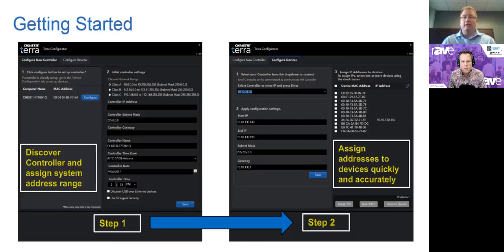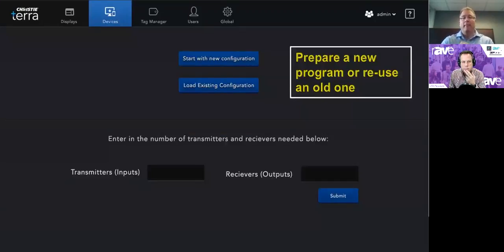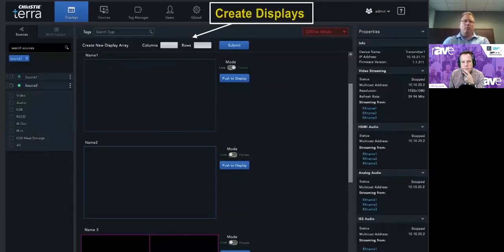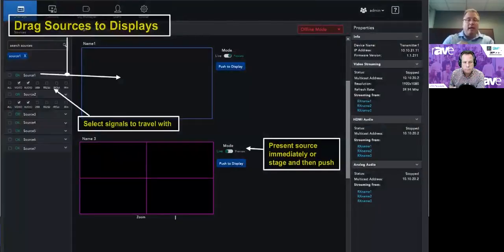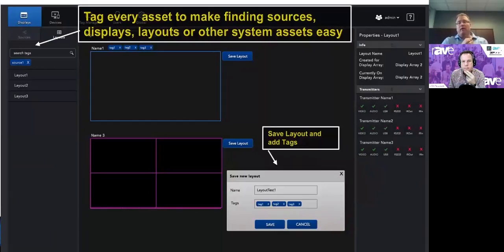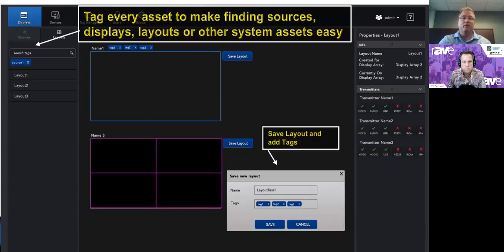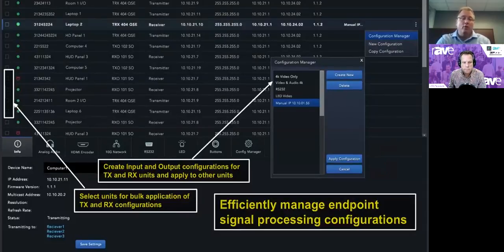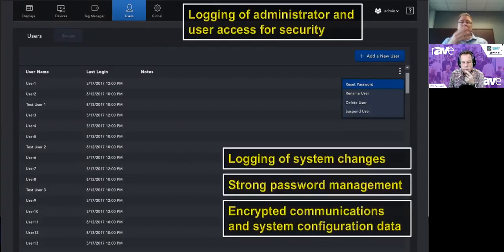Christie Demonstrates Terra Controller Software Live On rAVe RADIO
Gary was joined for a follow-up of last month's ISE show by Christie Senior Product Manager Karl Johnson on a special videocast. Today rAVe RADIO listeners (and viewers) will learn about Christie's build-out of simplifying AV-over-IP infrastructure. In this videocast, Karl shows us Christie Terra software, which enables the transport, processing and control of audiovisual content. Watch the videocast demo and explanation below!